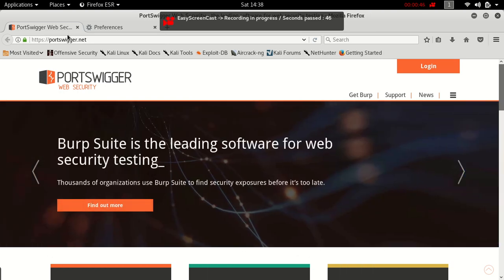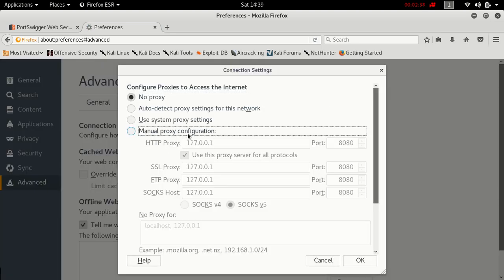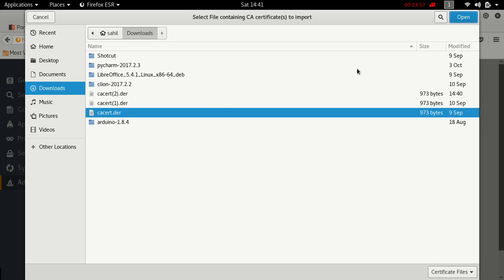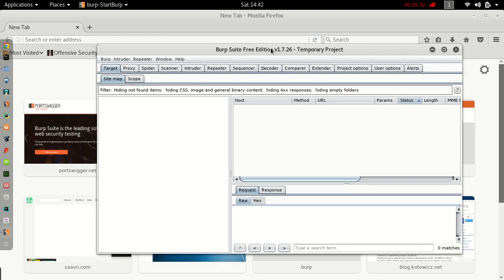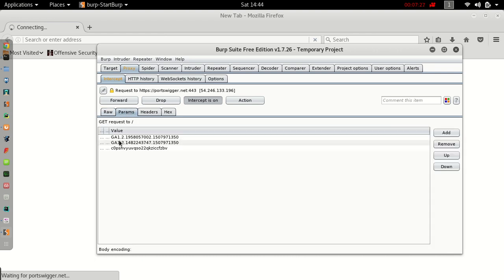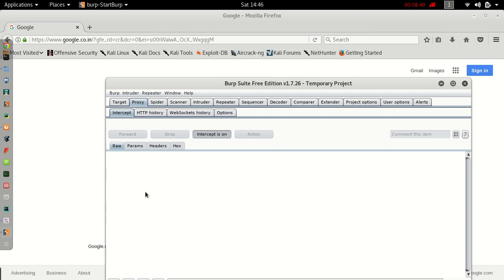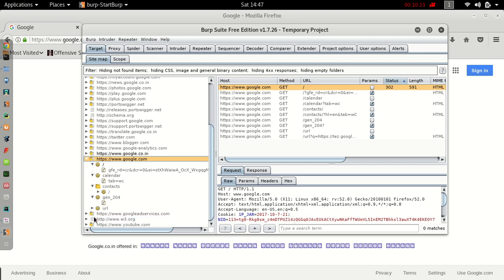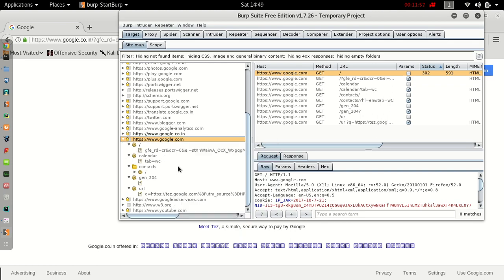Hacking Tutorials 26 - Burp Suite (01 Introduction)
Welcome to techruse your single stop for tech tutorials and news. Learn to hack with our video tutorial series (different from any other series and courses out there) with all the practical demonstrations and capture the flag competitions. In this video we will learn about Burp Suite.